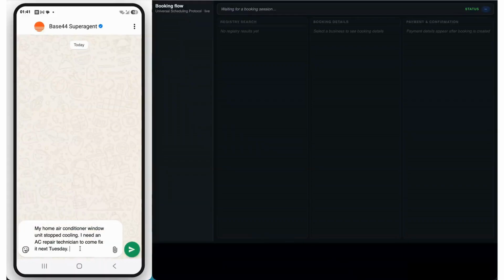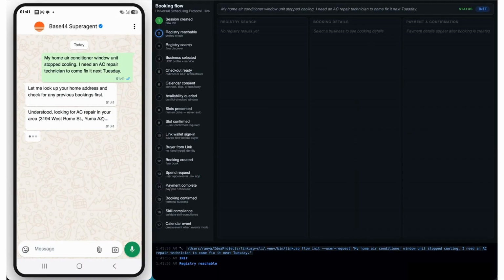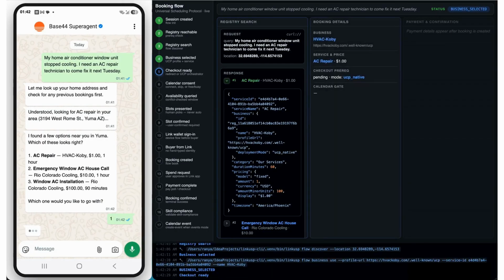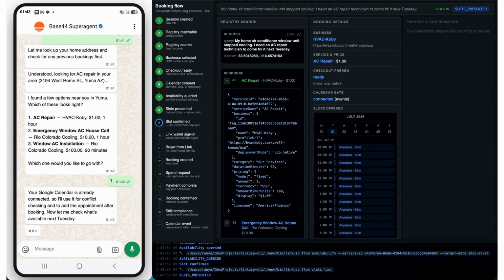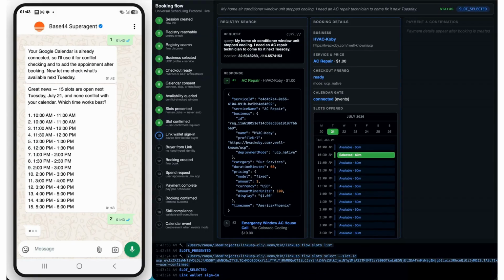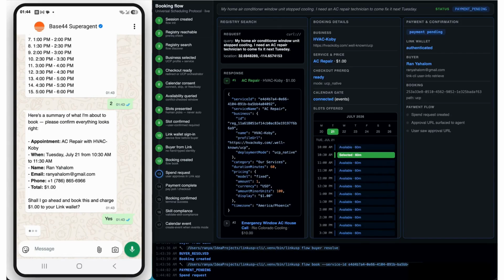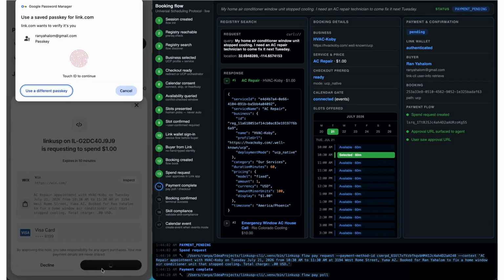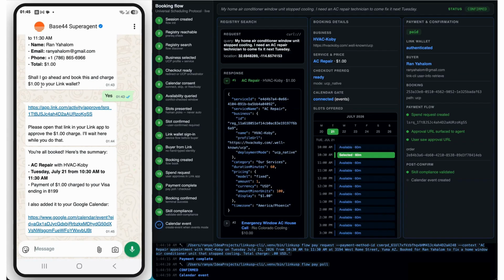How to let your agent find, pay and book services for you.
Here's how you can transform "my AC is broken" situation into a booked, paid appointment in a WhatsApp chat with your Base44 Superagent and Stripe Link wallet, powered by Wix's Universal Scheduling Protocol (USP).

Your AC dies on the hottest day of the year. You do not open a marketplace or dig through repair sites. You message your Base44 Superagent in WhatsApp, the same app you already use every day.

In plain language: "My home AC is not cooling. I need a technician next Tuesday."

The agent already knows where you live (via your Stripe Link wallet), searches the Universal Scheduling Protocol (USP) registry in real time, and surfaces three nearby AC repair options with price and duration. You pick one with a single message: "Number one."

No phone tag. No dispatch desk. The agent checks your Google Calendar, queries live availability, and offers Tuesday slots. You choose 10:30 AM.

One question: "Shall I book this and charge your Link wallet?" You approve on your phone. Payment is captured. The booking is confirmed.

A calendar event appears. The provider gets a real reservation with payment already handled.

Conversation on the front. USP and Link on the back.

From "my AC is broken" to a booked, paid service, without leaving WhatsApp. That is agentic services commerce.

for the full USP specification.